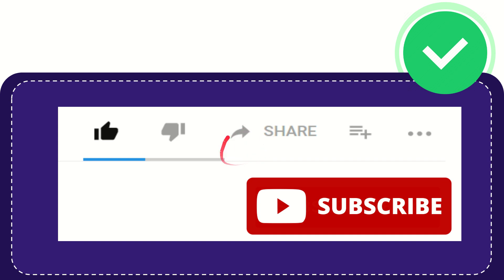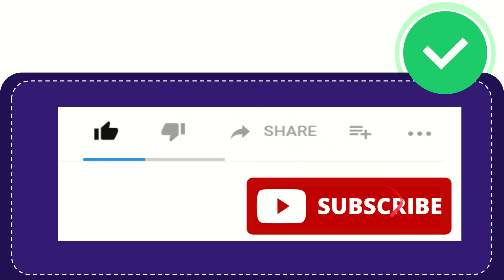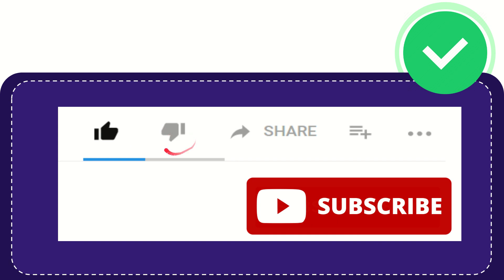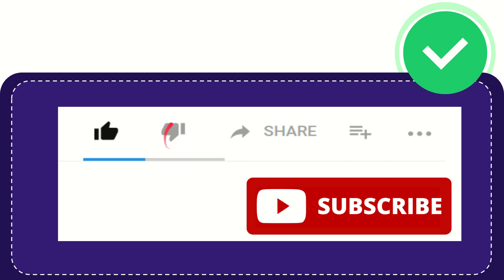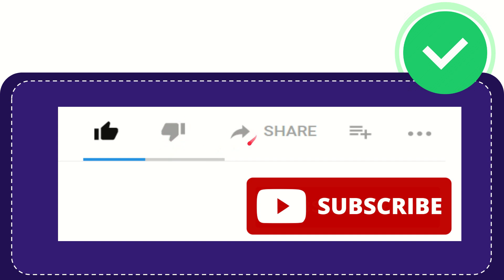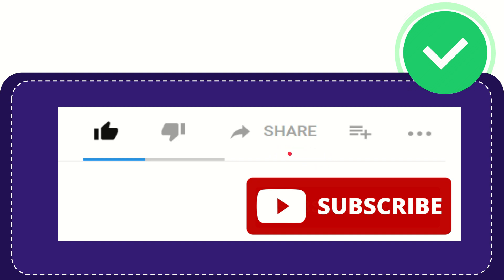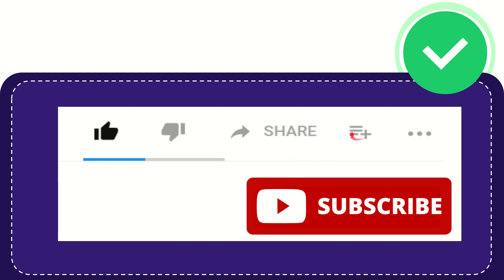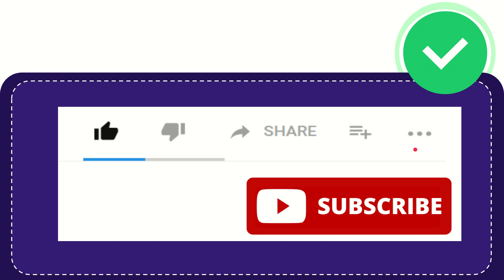What city gives its name to a root vegetable also known as sunchokes?